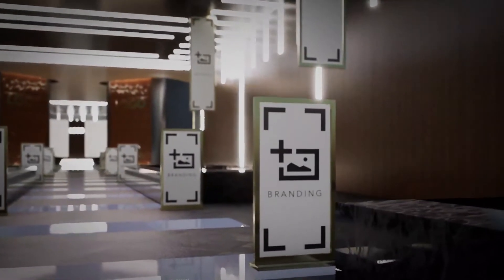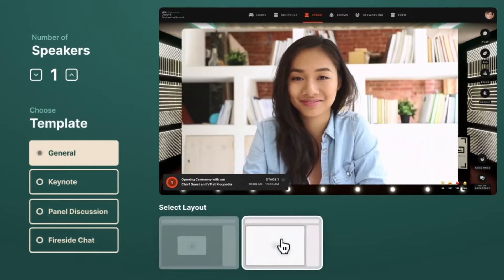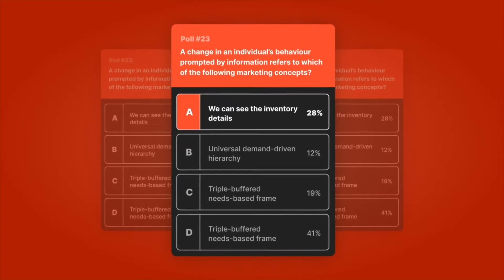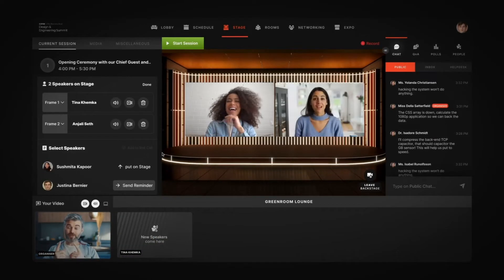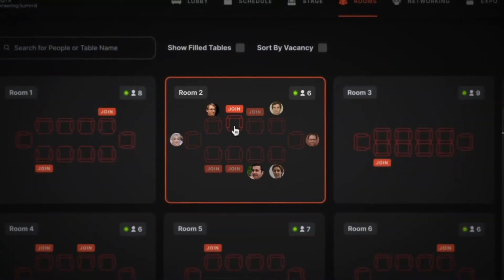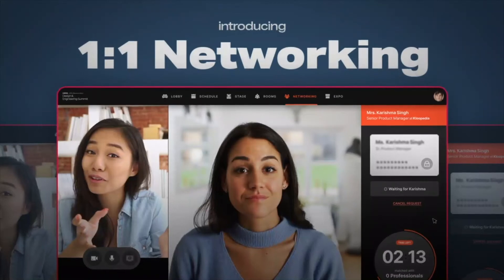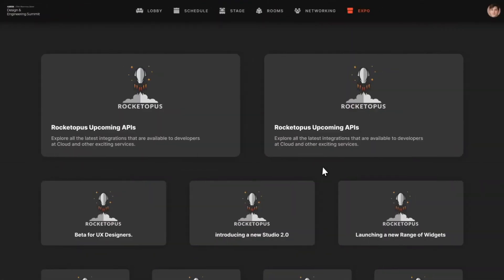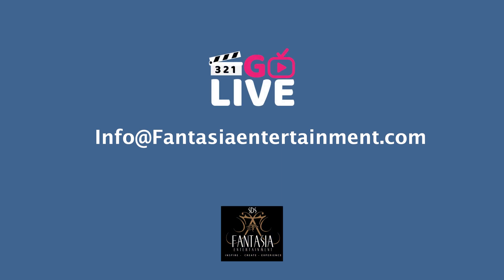321 GOLive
SDS FANTASIA